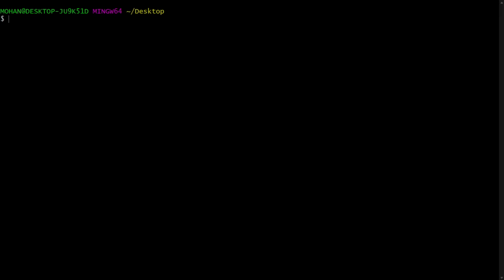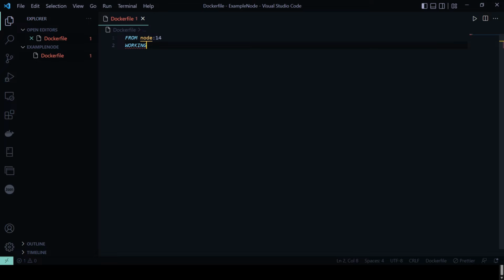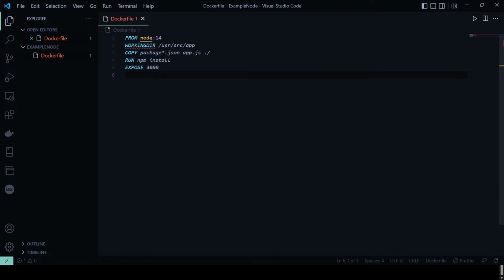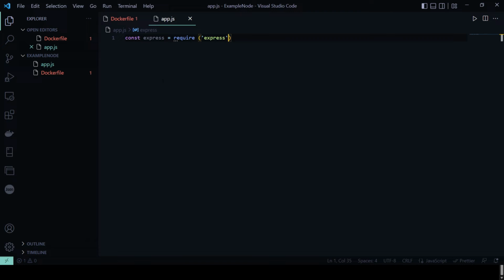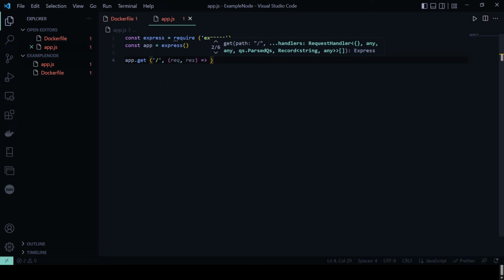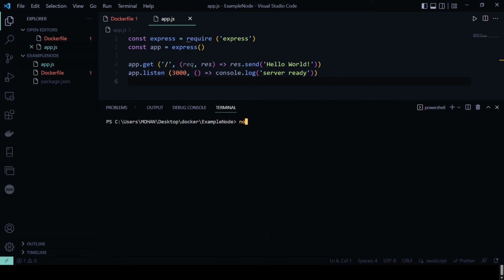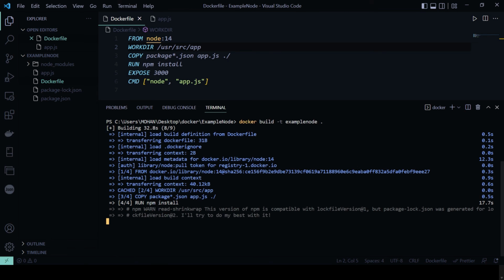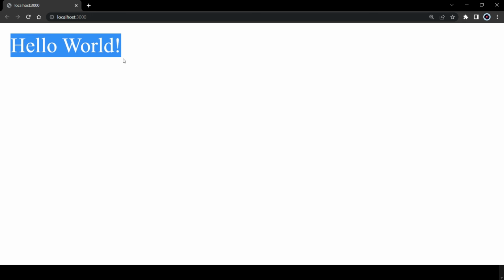Create a simple Node.js Docker Container from scratch | Docker Tutorial for beginners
In this video, we will create a simple Node.js Hello world Docker Container from scratch.